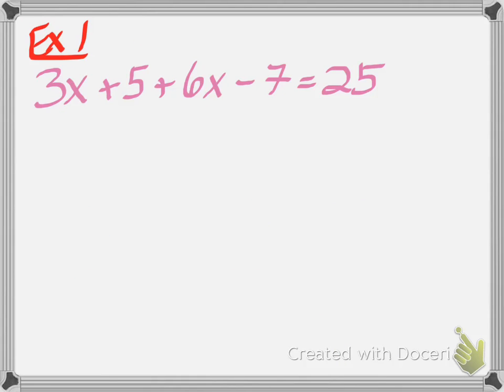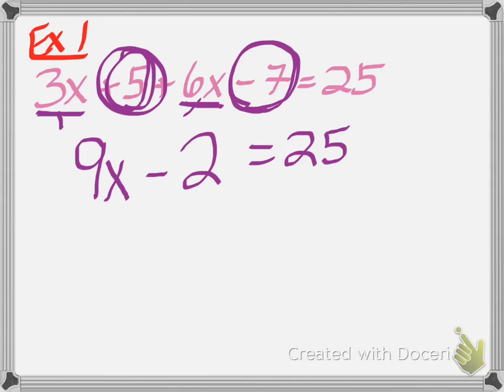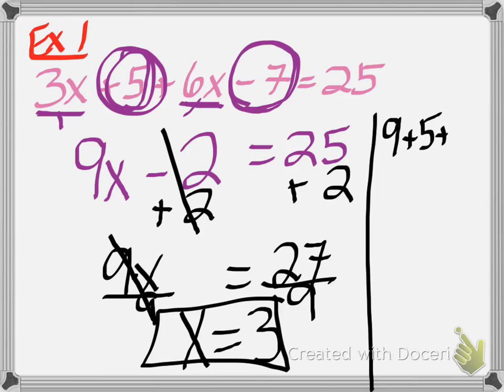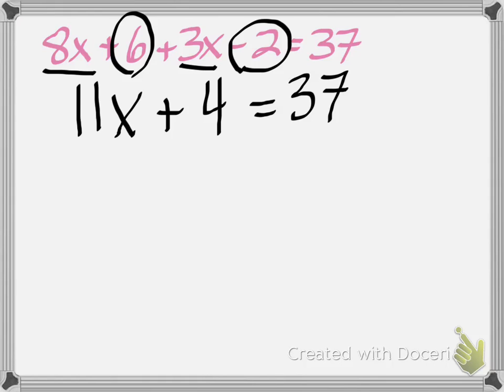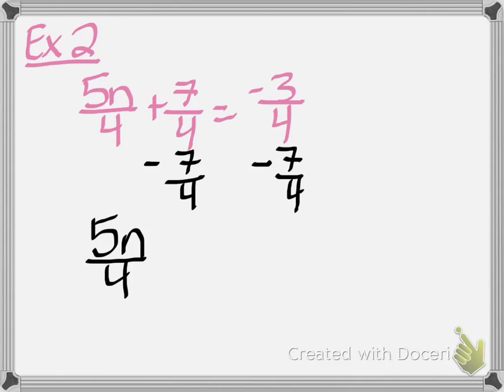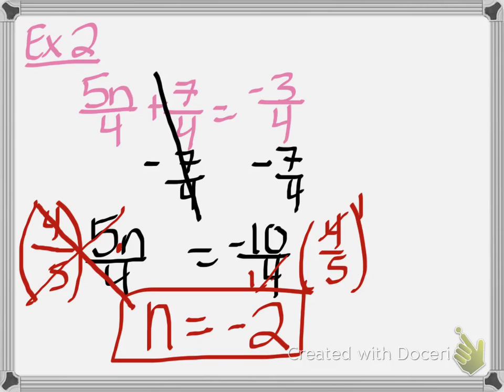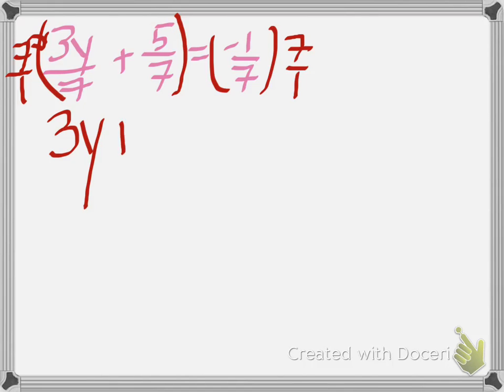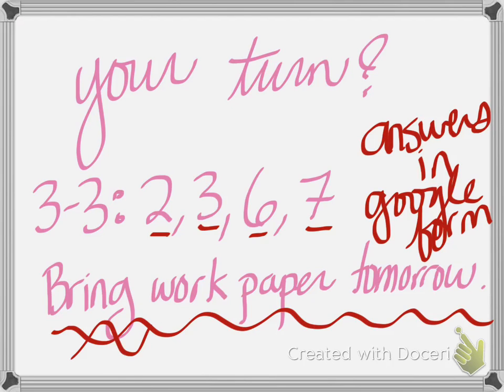7th 3 3 solving w like terms copy